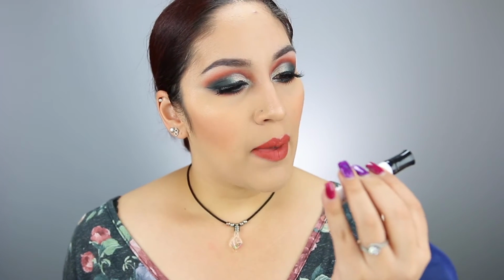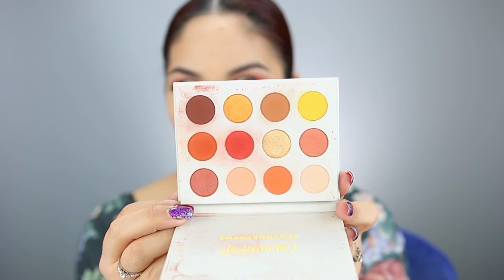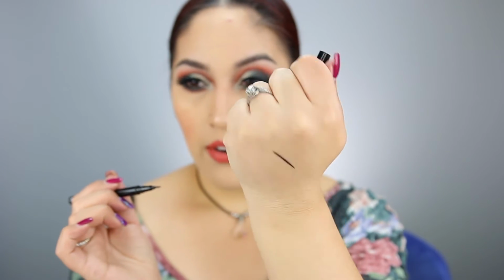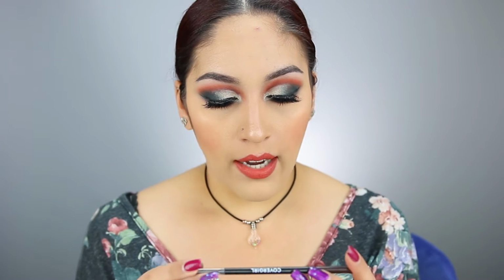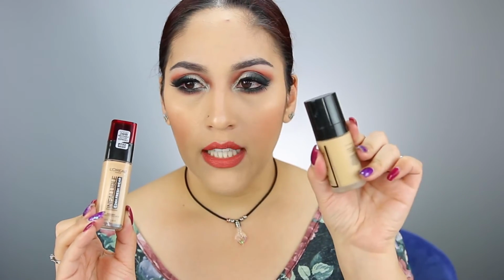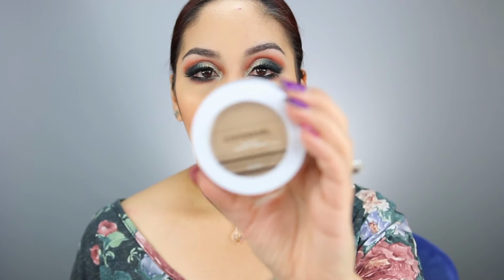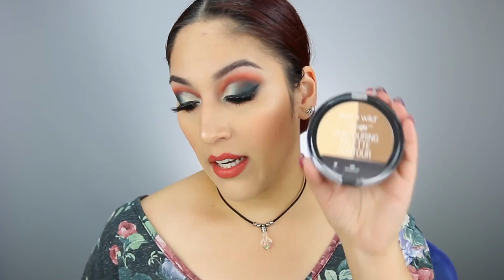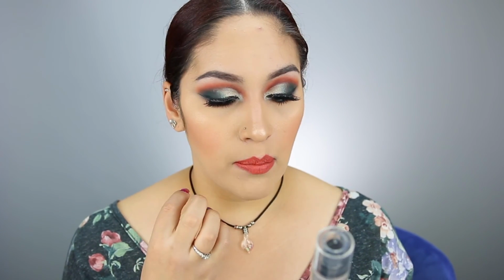My Top 10 Drugstore/ Affordable Makeup Products Worth Your Money!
What are a few of your top drugstore affordable products? Let me know down in the comment section below!

Products Mentioned:
Wet n Wild Photofocus Eye primer
Colourpop Eyeshadow palettes Dream St, Yes Please, Good Sport & Give It To Me Straight
Nyx Epic Ink Liner
Essence Lash Princess False Lash Effect Mascara
Covergirl Ultrafine Brow Pencil 'Rich Brown'
Kokie Cosmetics Skin Perfect Hd Foundation '40W'
L'Oreal Infallible Freshwear Foundation 'Golden Beige'
BH Cometics Total Coverage Concealer '106'
Maybelline Fit Me Loose Setting Powder '10 Fair Light'
Covergirl Vitalist Healthy Powder 'Classic Ivory'
Wet n Wild Contouring Palette 'Dulce de Leche'
Milani Strobelight Instant Powder 'Sunglow'
Milani Make It Last Setting Spray